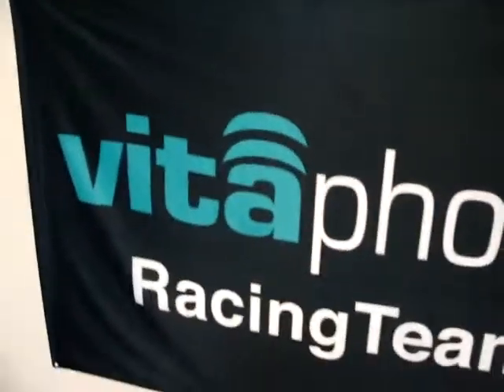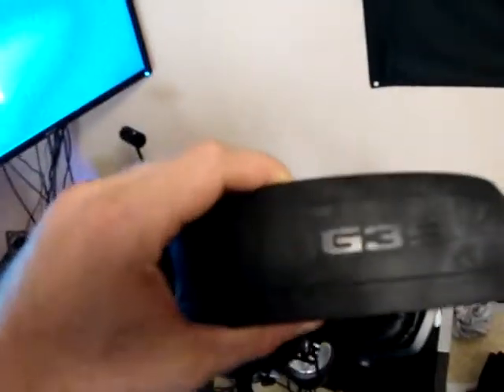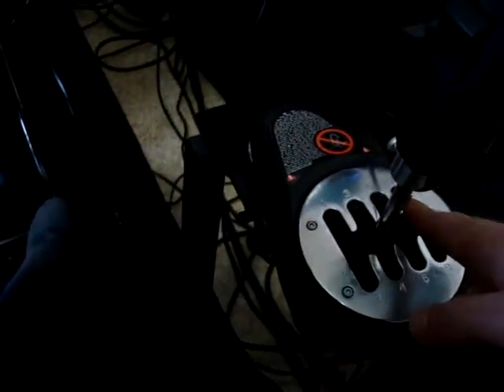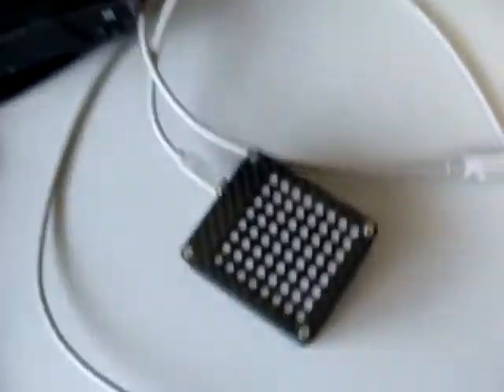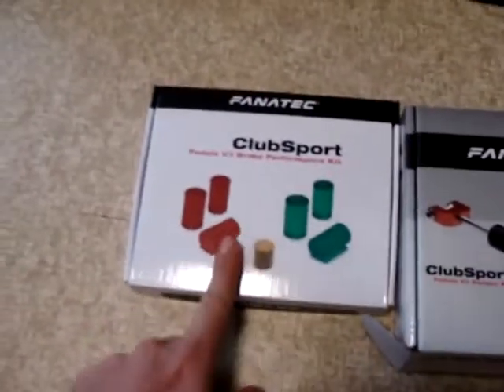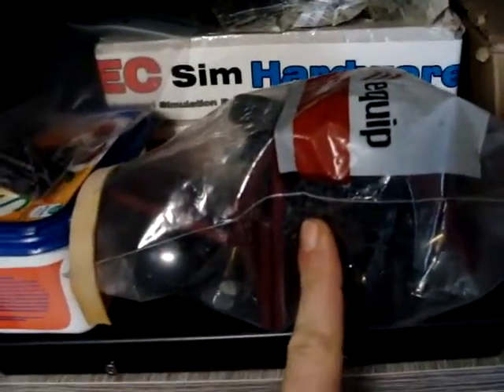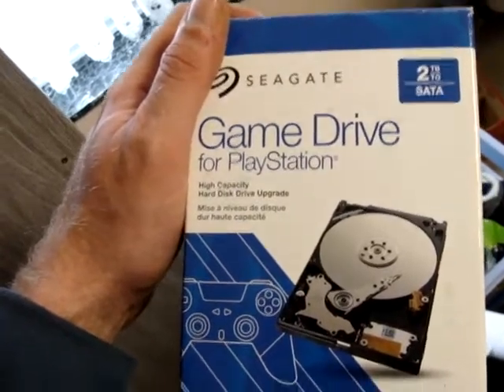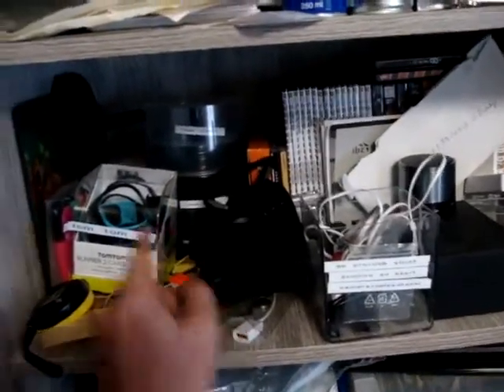This is my gaming room : enjoy the tour :-)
Big thx
extra hardware on ps4 : T300RS & T3PA pedals - 27" screen

Hardware specs pc :
intel i7 5820K - 16 GB DDR4 - Gigabyte X99 mobo
nvidea GTX 1080Ti - oculus rift

UGX SEAT + UGXTtriple Screen Holder-3x24" Acer V243HL - Go Pro hero 3+ Silver
Fanatec V2 base ( f1+bmw rim) - fanatec V3 pedals
EC sim PRO feel pedals + EC sim PRO senq shifter
Z1 sim wheel + pro tac + EC sim PRO handbrake - Thrustmaster T8HA